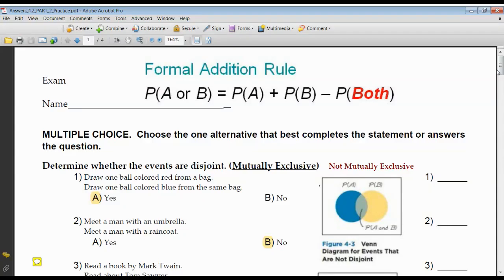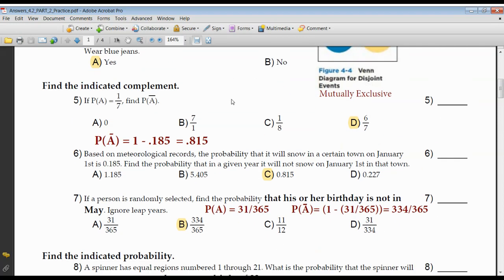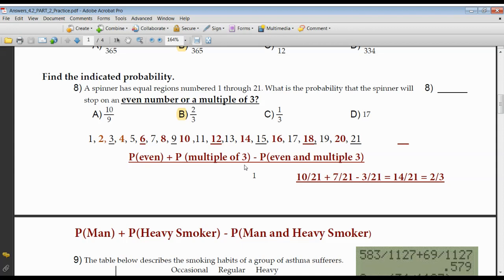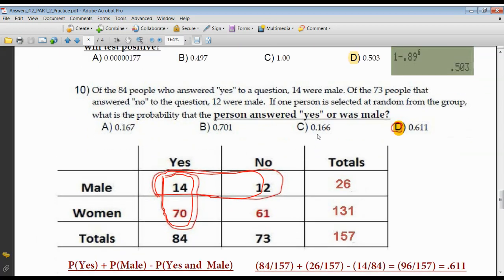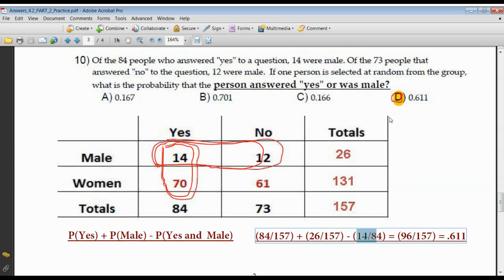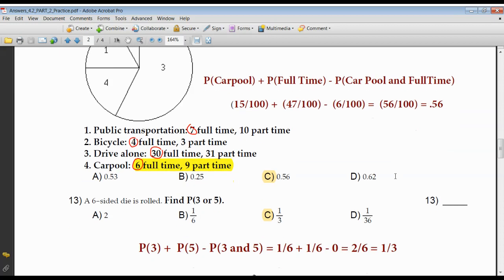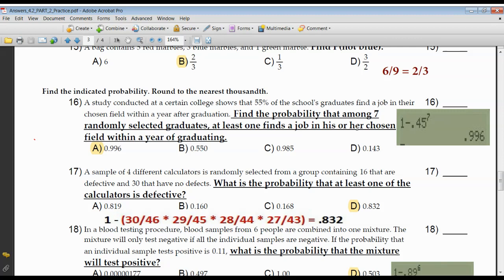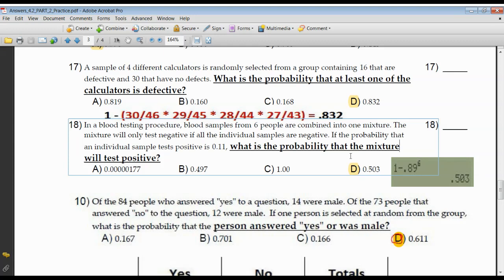Section 4.2 Part 2 Solutions Voice Over